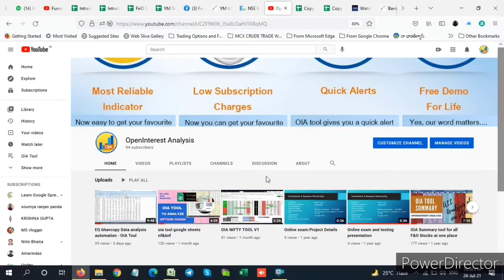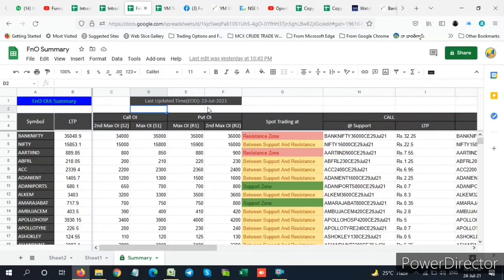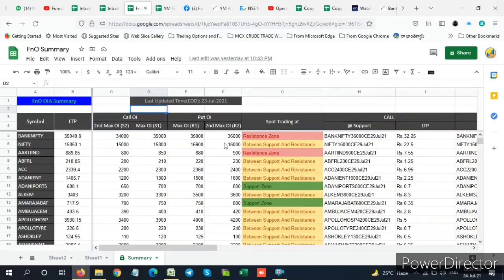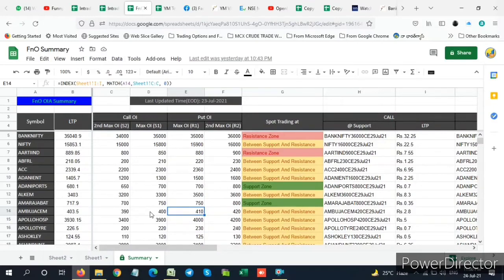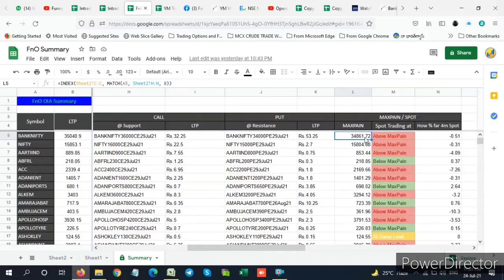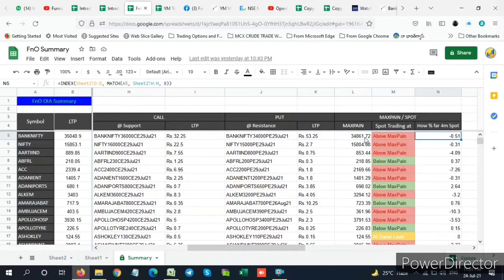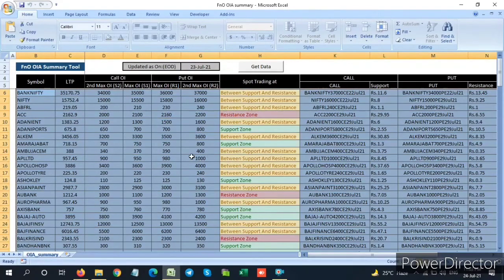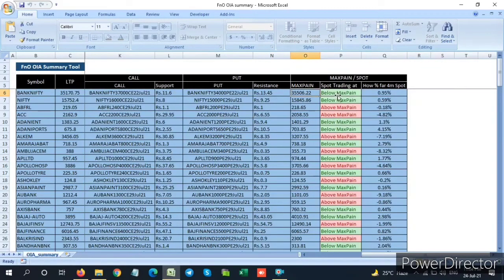Stocks OI analysis summary | open interest trading strategy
all future stocks Open Interest analysis EOD based summary at one place. that too in google sheets means you can access any time any where with your mobile phone only.
2 support and 2 resistances are shown and where the spot price is trading, according to that you can take the trade. max pain and how far the spot is trading at.

If you need more information regarding the OIA Tools, just send me whatsapp message by clicking below link: